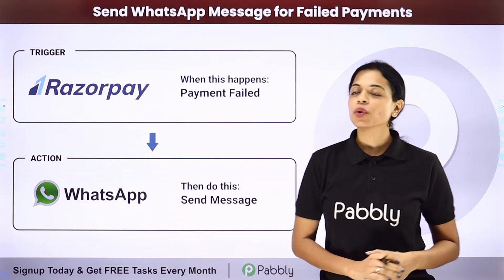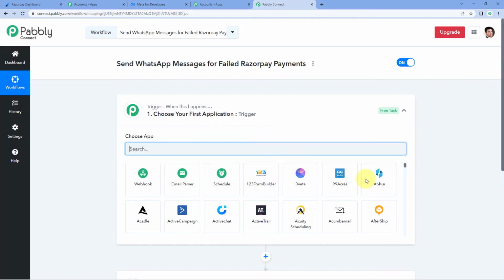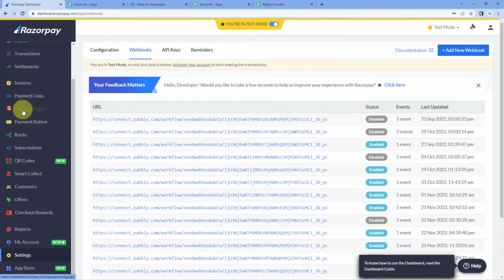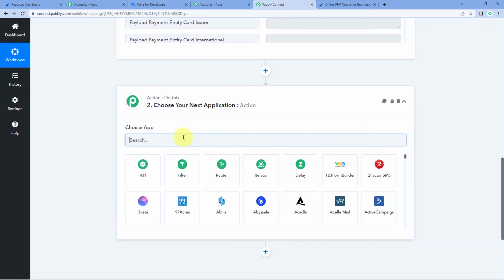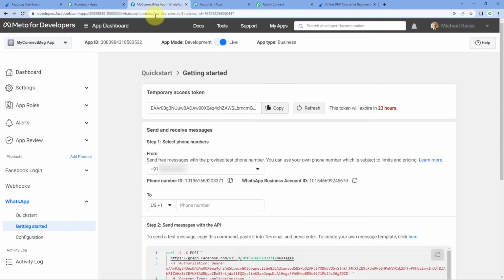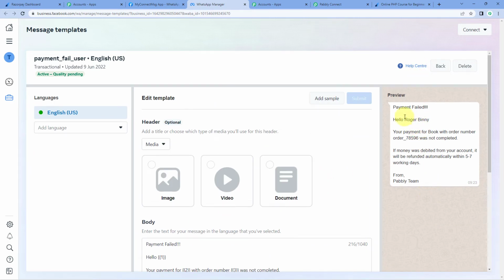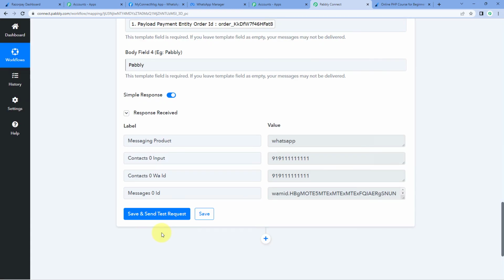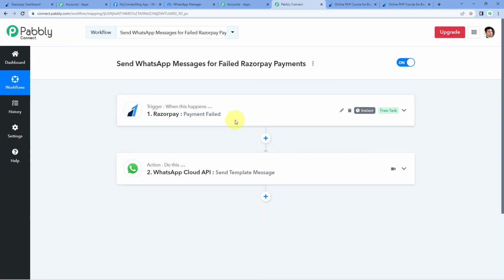How to Send WhatsApp Messages for Failed Payments - Razorpay WhatsApp Integration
Are you looking for a way to send an automatically generated Whatsapp notification if a customer fails to pay for a course or game through Razorpay? Here is how you can do it: In this video, we are going to set up Razorpay & WhatsApp integration to learn how to automatically send WhatsApp messages for failed Razorpay Payments with the help of Pabbly Connect software.